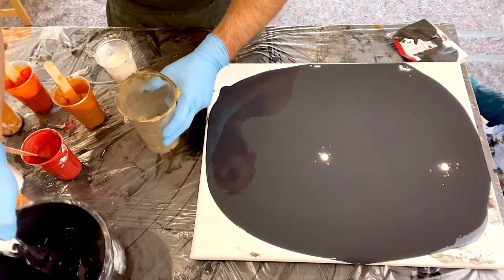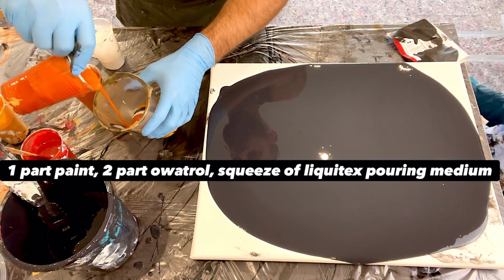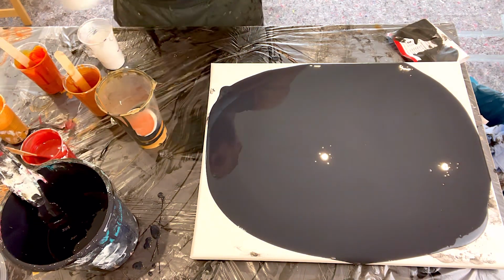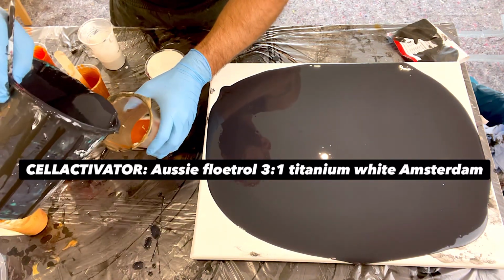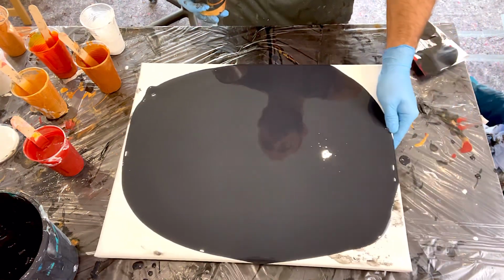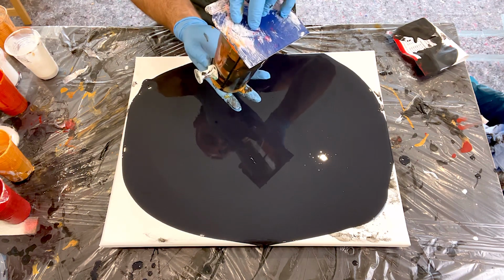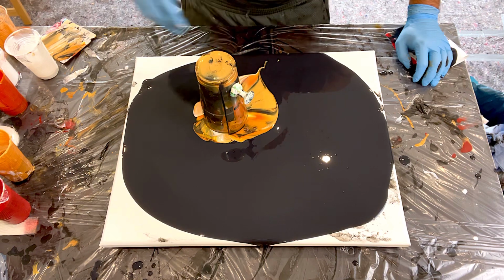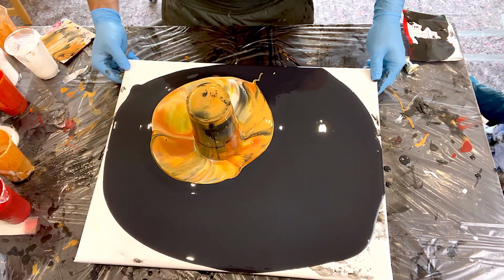Flip cup floating - STUNNING cells and movement! No silicone!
Thank you for being here :-) I really hope you enjoy my videos and find them helpful.

Would you be interested to support my art journey and help me continuing the tuoritals online?

Maybe consider becoming a Patron of mine. Let me explain this to you.

We all invest a lot of time and money into providing weekly tutorial and trying to help you have it easier and not first spendind the amount of a middle class car experimenting with acrylic pouring.

You chose a membership and get things in return. Up to your own big art piece I will do for you in your own birthday episode and 24/7 WhatsApp support to ask me any questions. Plus I will be your mentor and help you around building up your Instagram, Facebook and YouTube.

Smaller tiers also get things in return as shoutouts after any video on YouTube,
Plus chat community, and exclusive content.

Online Shop for purchase
(I ship Worldwide and insured from Germany. Prices are Very reasonable from here. )

My full Bloom recipe (can be done with the Dulux as product or without. Depending on if you want a more organic effect and pearls or not. Rather less than too much! Start on a small format and find what look is best for you! We all have different tastes)

My mica pigments and pigments from this little piggy I mix up purely with a varnish of liquitex. What also works with the liquitex pouring medium and gloss medium.  Josonja varnish isn’t necceary when you can’t get it.  Once nicely mixed up, just add the rest of your pouring medium and that’s it.

Here you see even more art work, daily posts, me sometimes being extra silly and some posts also of my private life I share with you.

I also offer online classes and in person to all pouring techniques.
And we can get started!